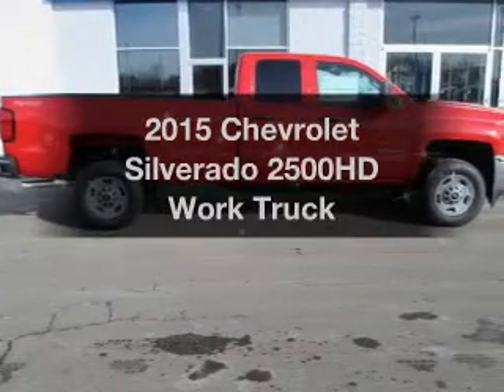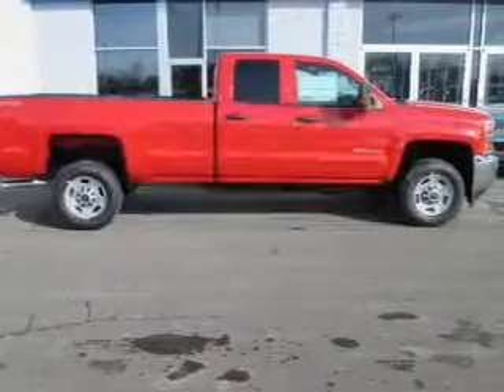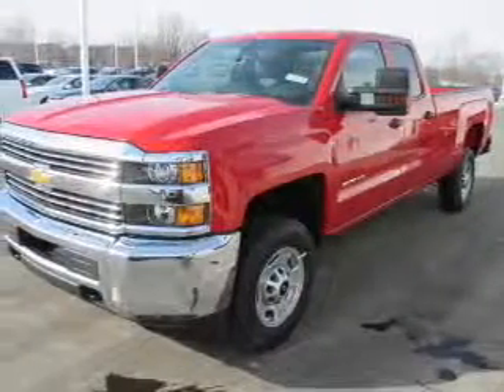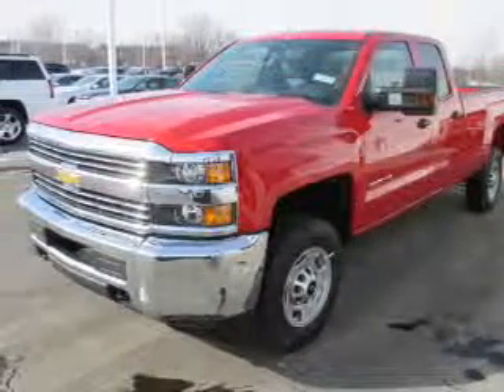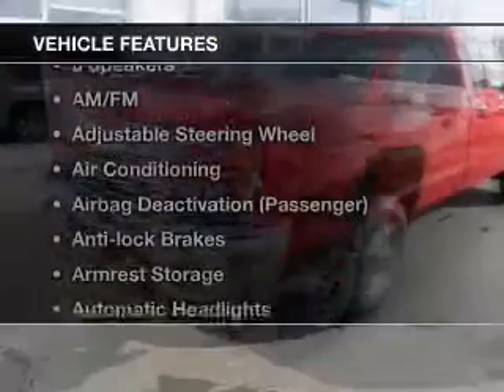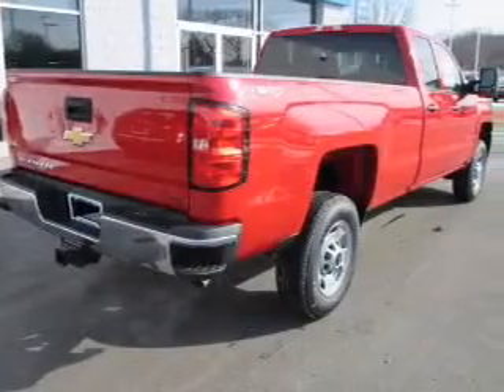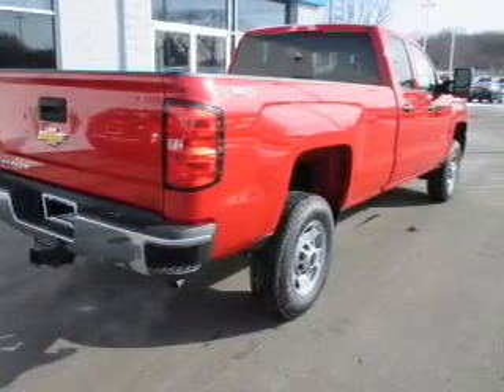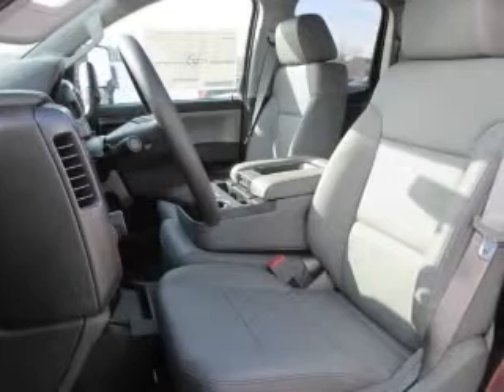2015 Chevrolet Silverado 2500HD - Jackson MI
Find Similar Vehicles:
Year: 2015
Make: Chevrolet
Model: Silverado 2500HD
Trim: Work Truck
Engine: 6.0 L, 8 cylinder
Transmission:
Color: Red
Mileage: -1
Address:
2200 Seymour Road